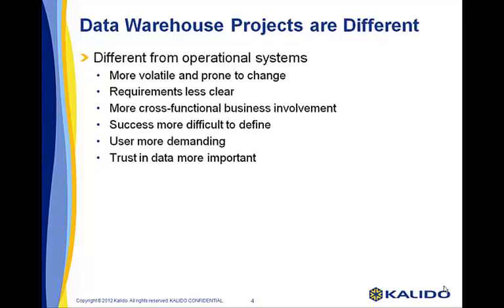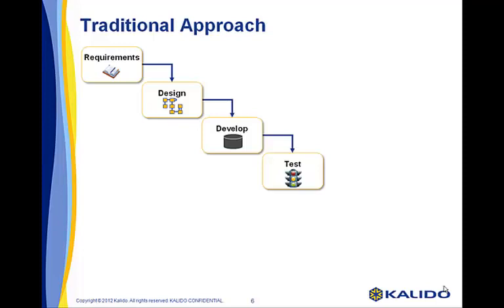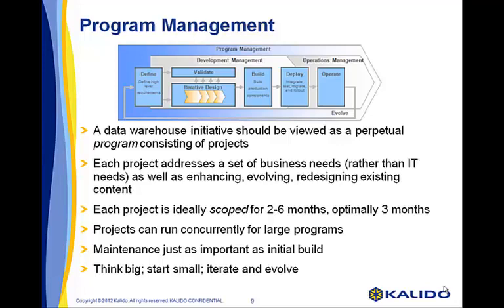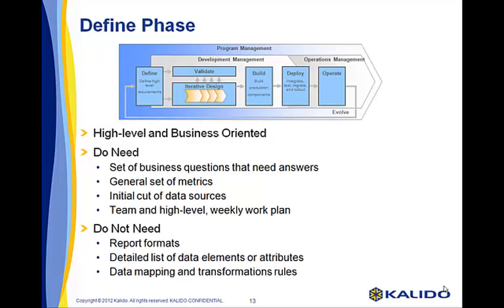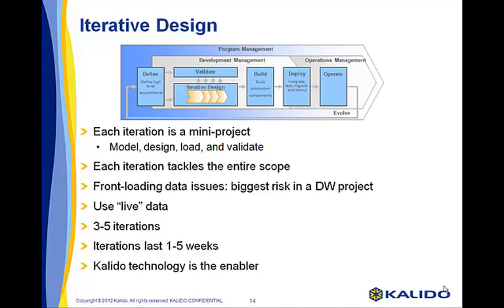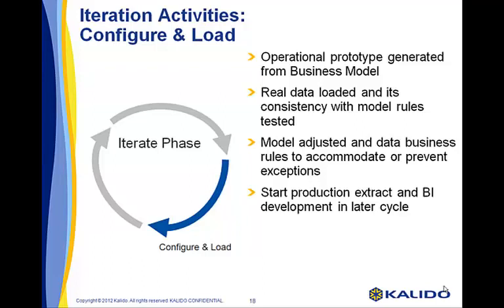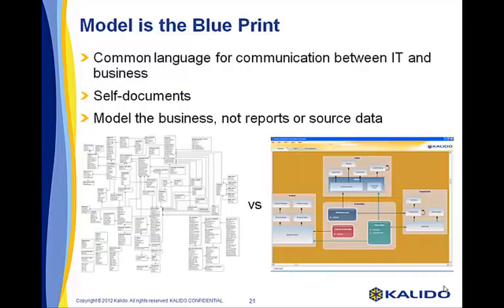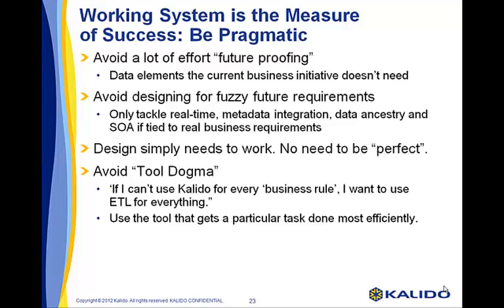The Kalido Approach